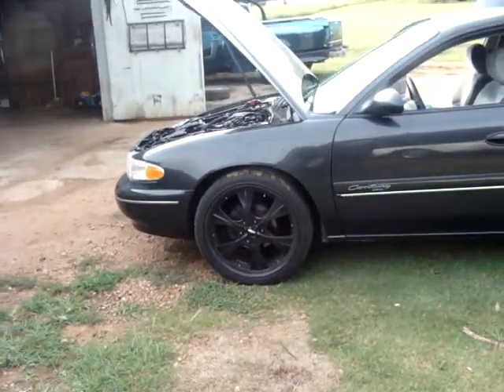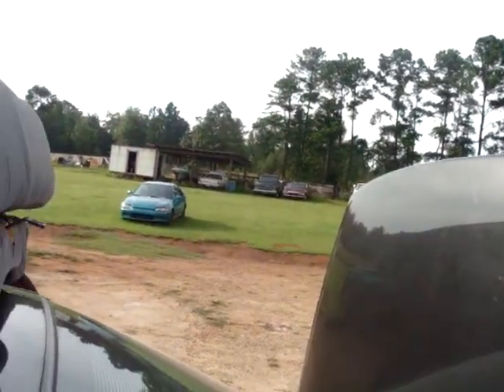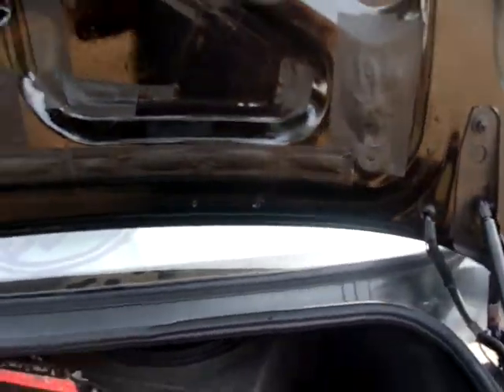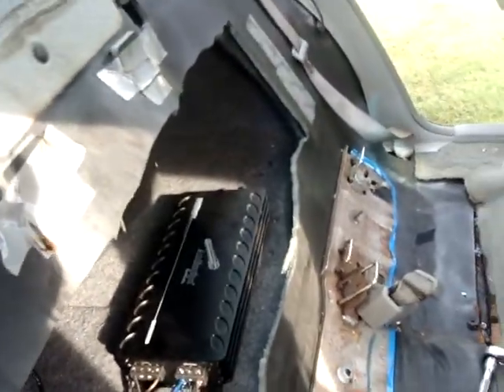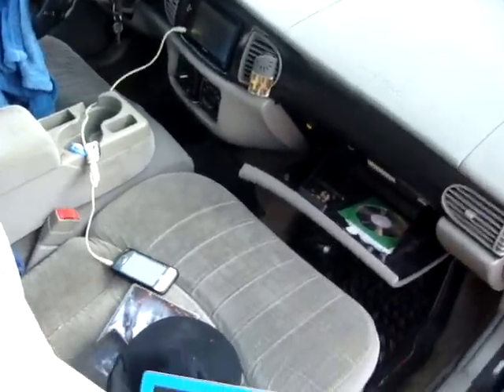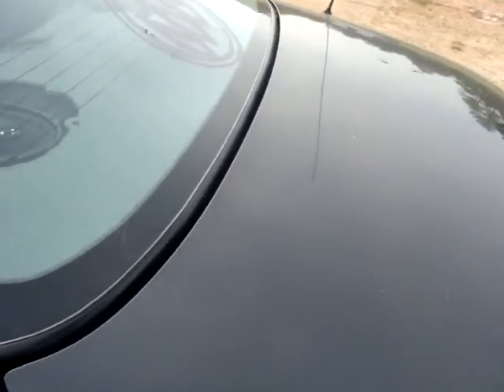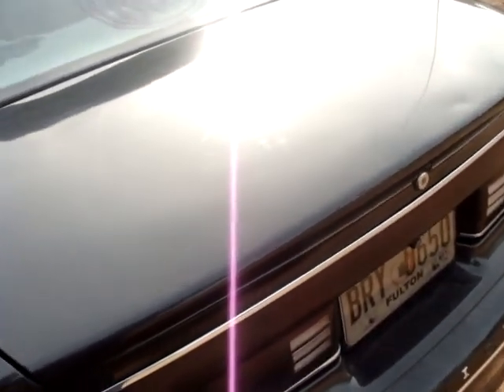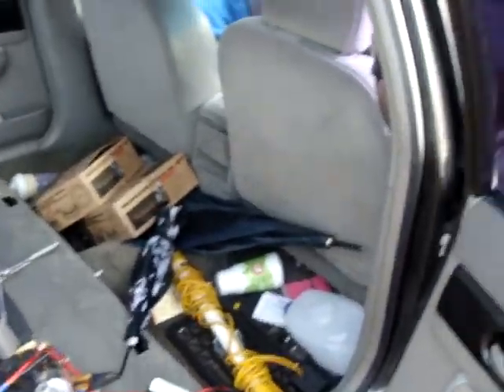2002 Buick Century System overlook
2002 buick Century
Pioneer DD
Audiopipe 1500w mini
2 Alpine Type R 12's
Audiopie 4ga kit
Pioneer 6.5 in front door
Matrix 6x9 back deck